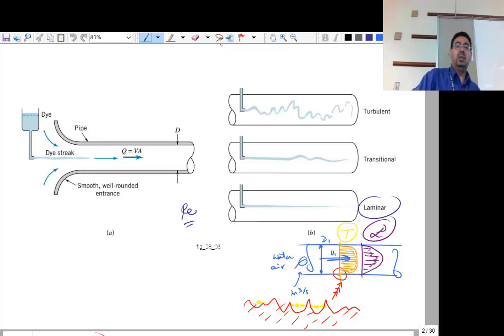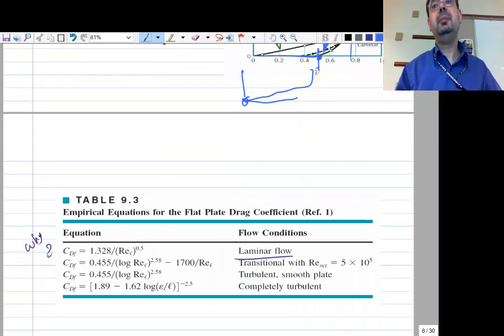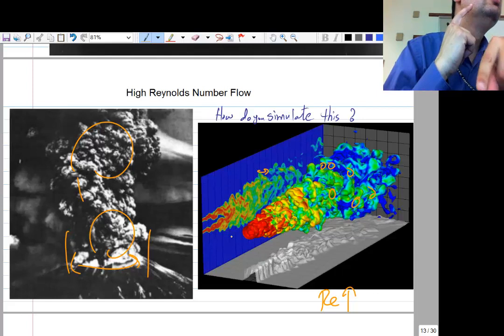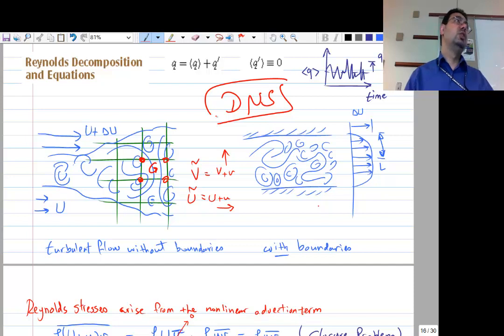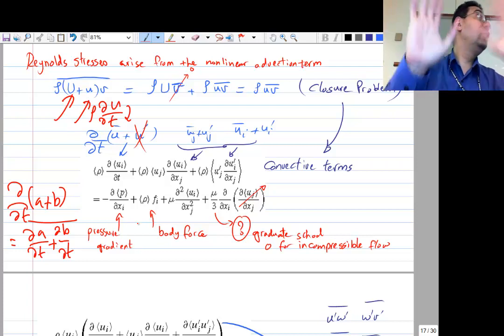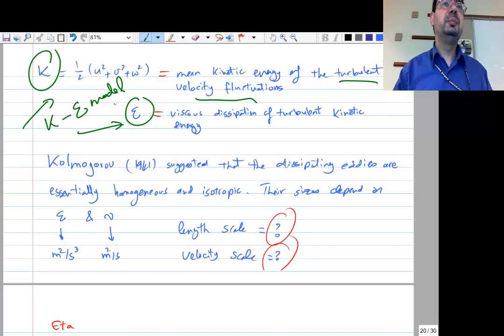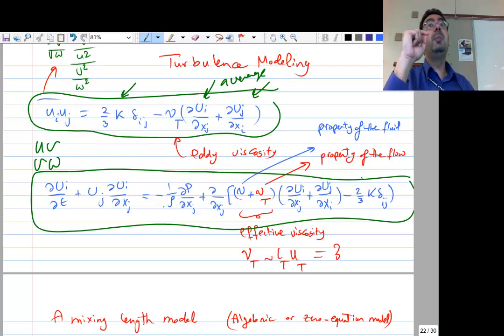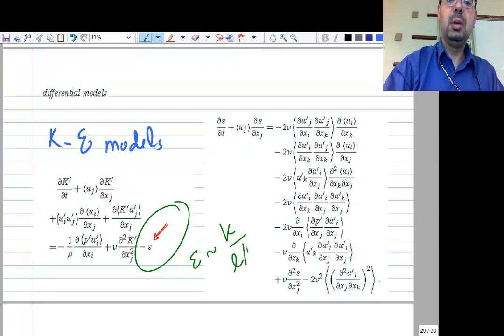Lec 9 exp turbulence